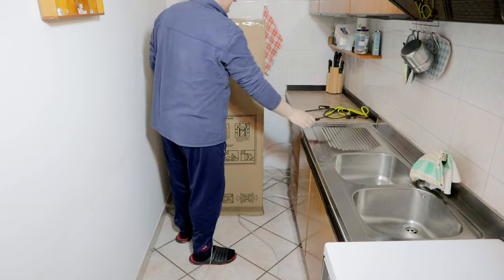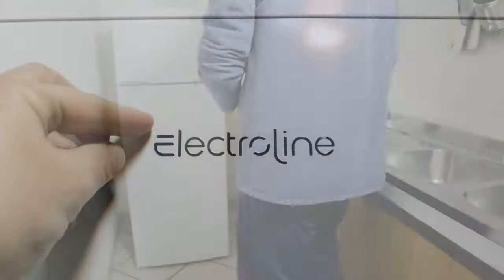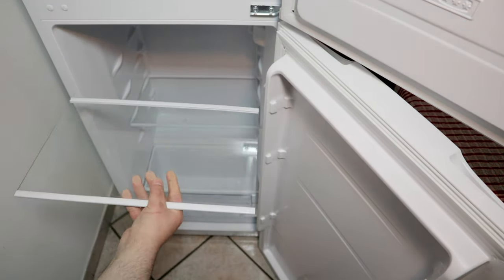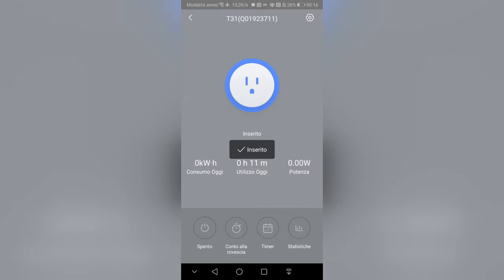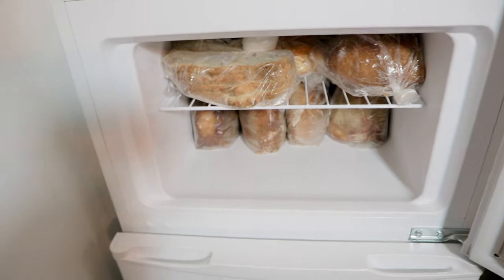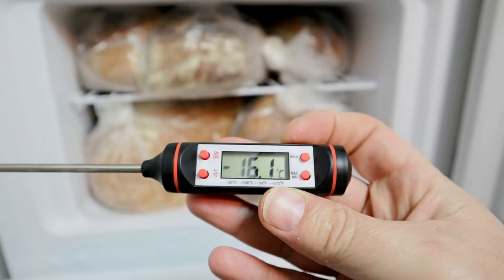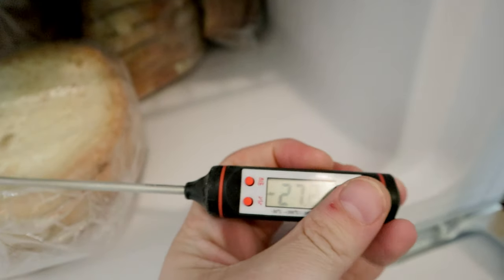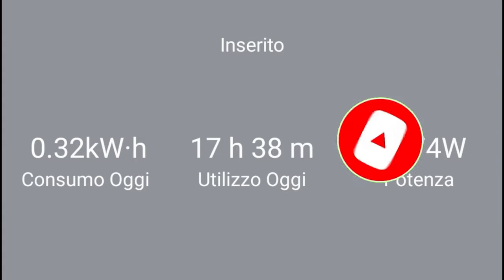How to save money by buying a new fridge transported and installed by yourself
1) 00:00 Transport with Parkside trolley
2) 01:34 How a refrigerator works
3) 02:21 Private label quality appliances
4) 03:45 Waiting time for the first ignition
5) 04:08 Refrigerator compressor
6) 04:24 Feet height adjustment
7) 05:17 External and internal dimensions
8) 06:35 No Frost function
9) 07:18 Real temperature detection
10) 09:15 Check actual consumption

Needing an energy-saving, environmentally friendly, silent, capacious, and powerful refrigerator, I had to replace the obsolete 1980s combined refrigerator.
In the face of a foundry consumption, cools like a satin mahogany sideboard.
The operation of the refrigerator is very simple; in fact, it is based on the physical principle according to which a gas if compressed heats up, while if it expands it cools, for example, it is enough to observe the cooling of a spray can after use to find the same principle.
So basically the refrigerator is composed of an evaporation coil inside and a condensation coil outside, in which the refrigerant fluid is compressed by the compressor to restart the cycle.
The compressor in turn is driven by the thermostat which controls the set internal temperature.
Furthermore, the role of rigid polyurethane insulation foams, necessary to keep the cold as long as possible and therefore reduce consumption, should not be underestimated.
Including the functioning of the refrigerator, I went to check the apparent build quality of the various brands, displayed in the large retailers in the area. I immediately noticed that in the medium-low price range, the differences are almost irrelevant; so I went for private labels, where many hidden costs of various steps are eliminated.
In essence, large-scale distribution buys directly from a manufacturer and puts its own brand for distribution to the final consumer.
Currently, at 169 euros, I found a Unieuro Electroline model DDHE-28NSM1WF0, but sometimes also sold in Conad stores. Obviously of Chinese construction, it is probably Midea that initially made bottle caps in the sixties, today one of the world's leading companies in the household appliances and air conditioning sector, with over 40 billion in turnover and over 150,000 employees worldwide, and think that in the seventies and eighties it was the Italian industry that supplied Europe with automatic, advanced and reliable household appliances at affordable prices.
I decided to purchase it less than a year to shock absorber, before proceeding I checked that the refrigerator fits into the car and that its weight is perhaps not excessive, to be able to carry out transport and installation in total autonomy, having received quotes from 50 to 100 euros to be served and revered.
The most important thing to do after installation is to wait at least 4 hours. Still, it is better to check the manufacturer's instructions before turning on the refrigerator, to allow the lubricating oil contained in the coolant to flow back into the compressor, perhaps deceiving the wait by washing the fridge.
After about a week of operation, I check whether the no-frost system can keep the formation of frost and ice in the various compartments at bay. The only disadvantage of no frost systems is that of creating a drier environment, but the advantage of having a refrigerator with practically no maintenance is priceless. The collection channel will convey the condensate water to the evaporation pan located above the compressor.

Checked the temperatures with a digital kitchen thermometer by raising the thermostat to number 6.
The temperature of a bottle of water dropped to minus 0.2 degrees.
The core temperature of an apple dropped to 2.9 degrees.
The freezer temperature dropped to well minus 27.5 degrees; therefore, for example, the thermostat can be raised if necessary to allow faster and more effective freezing of fresh food, perhaps only for the time necessary, given the considerable increase in consumption.

The real consumptions measured by the application of the smart wifi socket are, with the thermostat set on 1, about 0.4 kWh per day, while with the thermostat at 6 about 1.2 kWh per day, but in any case up to four times lower than the approximately 1.5 kWh per day with the thermostats at a minimum of the old combined refrigerator which, taking into account the servant, translates into a saving of over 30 euros per bill, extrapolating the price per kilowatt-hour by dividing the cost of the last bill for the kilowatt-hours consumed, a rough and approximate way, but certainly understandable to all and inclusive of all costs.